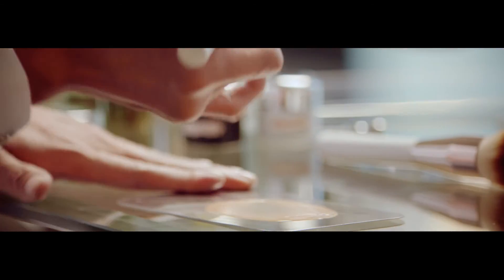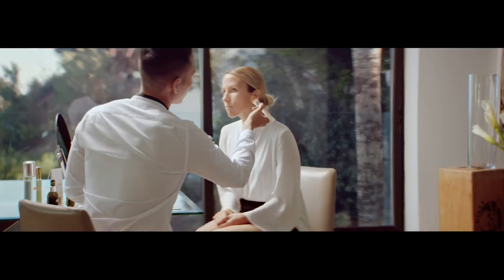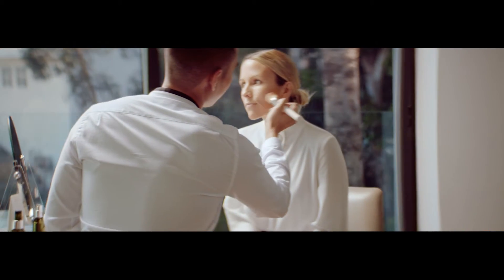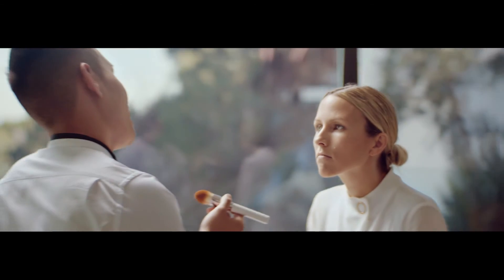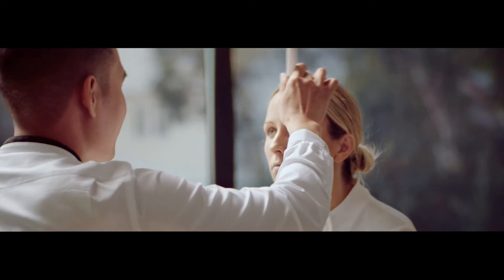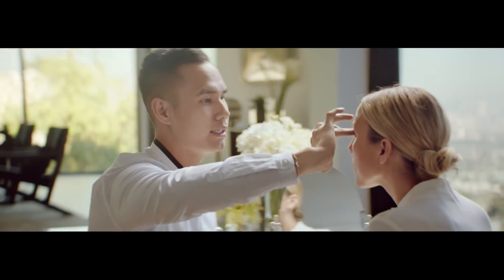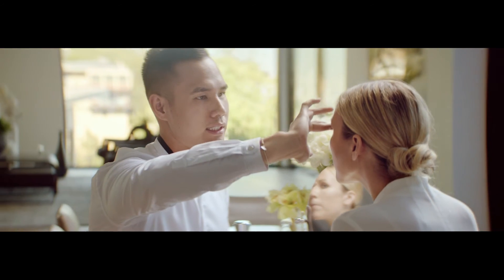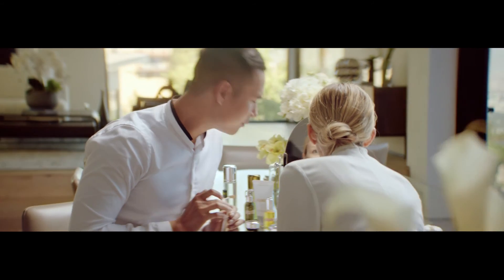Tecnica di contouring con la beauty tip di Patrick Ta per La Mer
Il La Mer Global Makeup Artist Ambassador Patrick Ta svela a Jacey Dupree  le sue beauty tip professionali sulle tecniche di countouring del viso con la nuova collezione La Mer Skincolor de la Mer™.

Quella di La Mer è una storia di speranza, di rigenerazione e del profondo rispetto di un uomo per il potere del mare e della vita che esso racchiude. Scopri La Mer e la sua storia su

Ti aspettiamo presso le profumerie concessionarie La Mer per offrirti un'esperienza personalizzata.
Visita il sito e scopri il punto vendita più vicino a te.